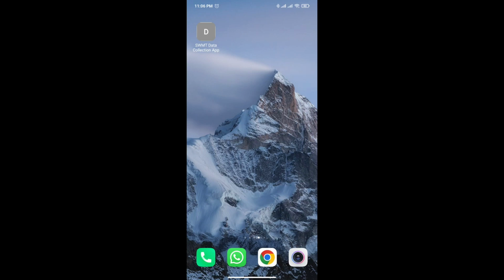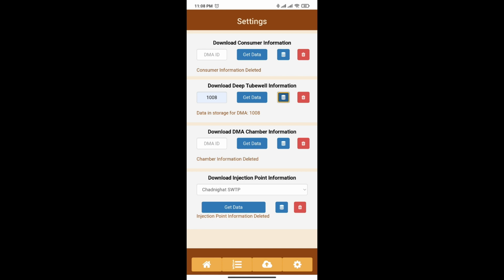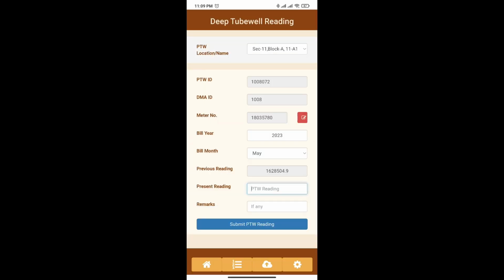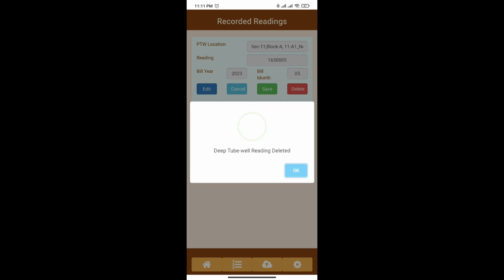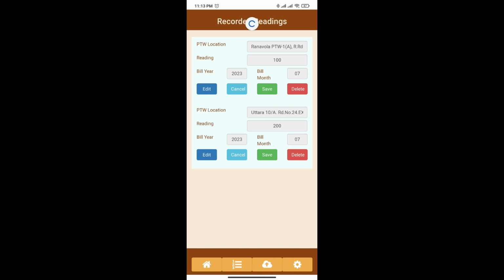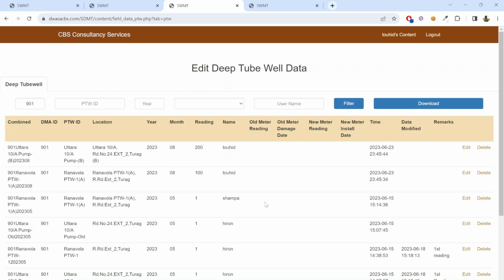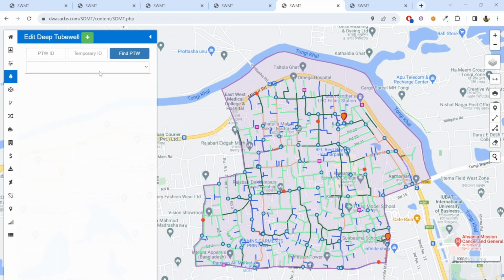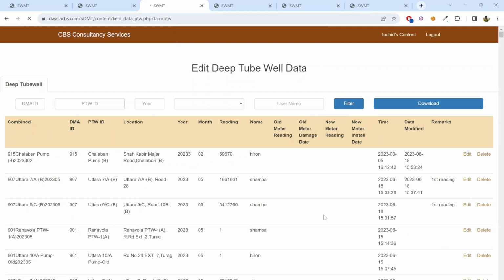SWMT Data Collection Application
This application has been developed as part of SWMT to collect field data. The main aim of this application is to collect bulk-water meter (BWM) readings for NRW calculation. Field people use this application in their android mobile phones to collect data. These data are being directly transmitted to a PostgreSQL server.